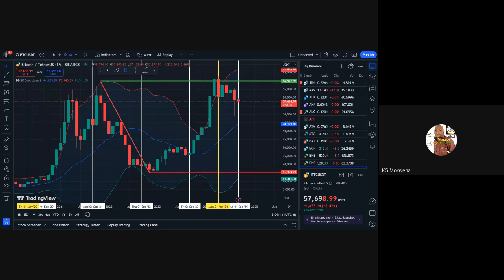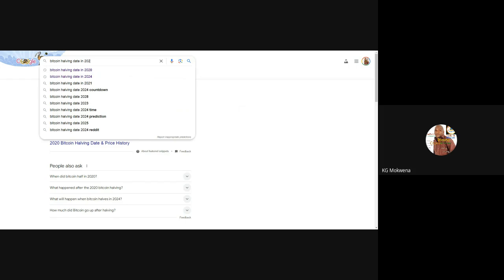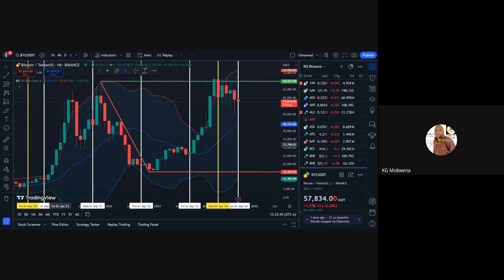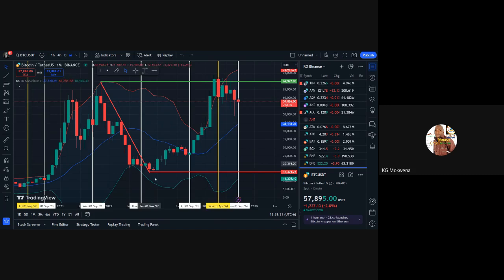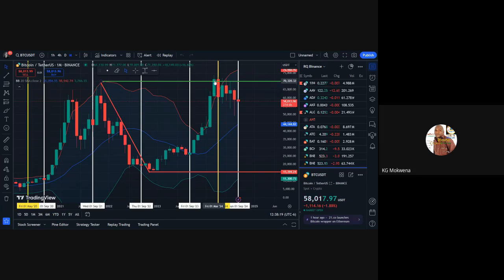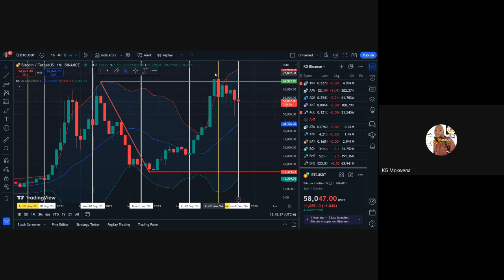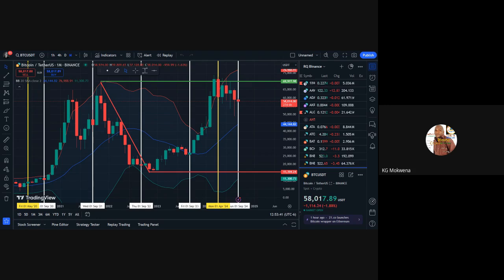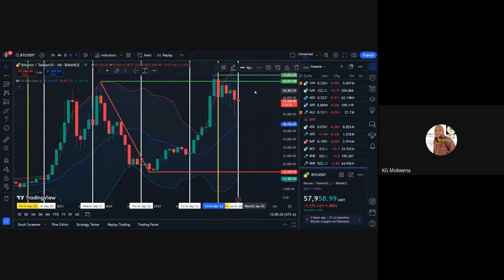Two Bitcoin Halvings Explained from 2020 to 2024 (Prepare Your Positions)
This video is shared with an intend to help Royal Q traders handle their trades with serious precaution for this 2024 last quarter.

No one of our traders should find themselves trapped in massive floating losses going into 2025; and our Signature Smart SBMRTS strategy should see us through the this bullrun and beyond.

Happy Trading :-)